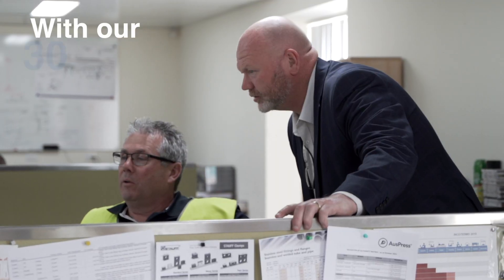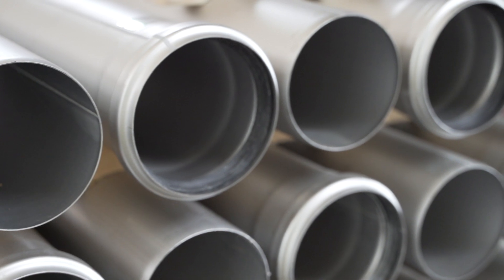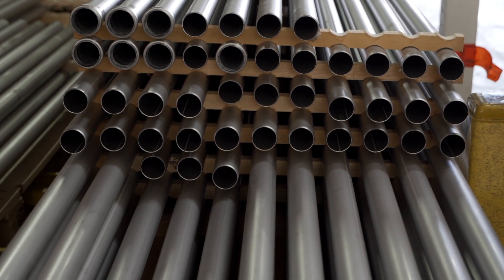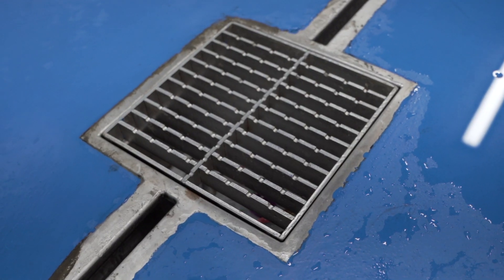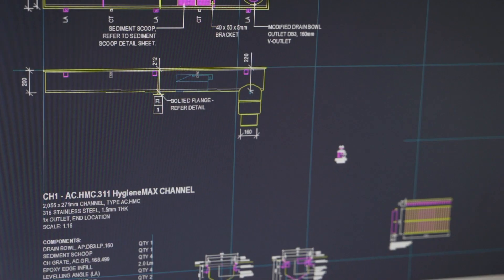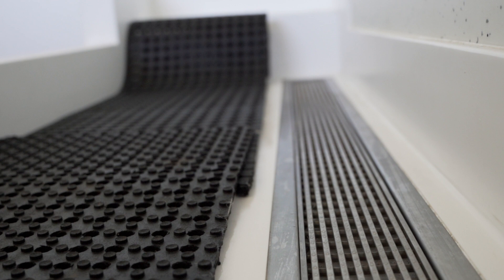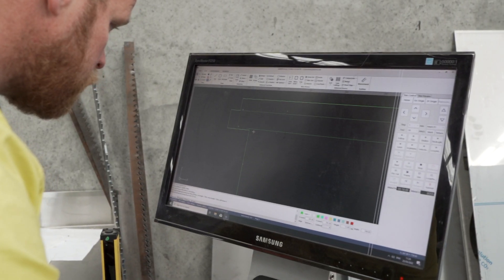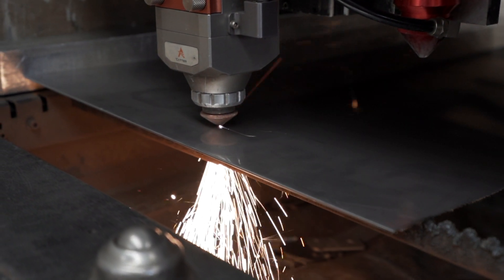AusPress Product Range Video